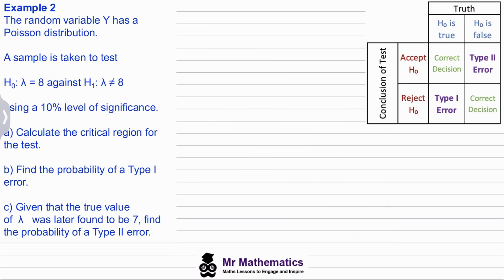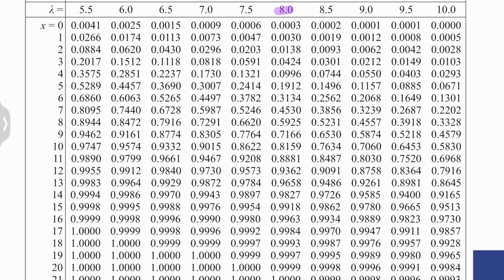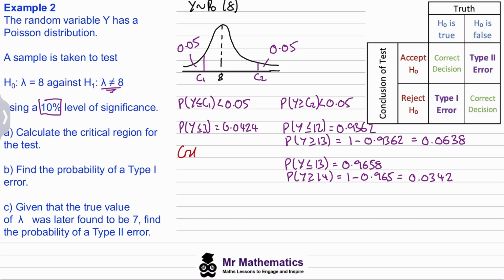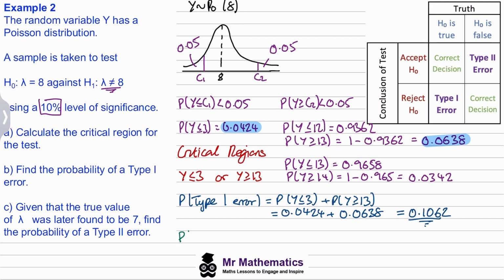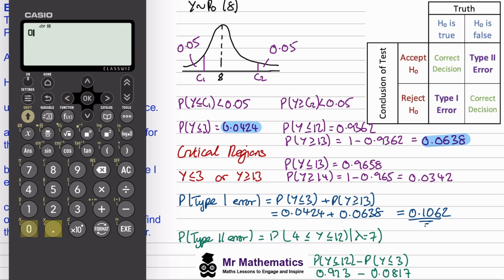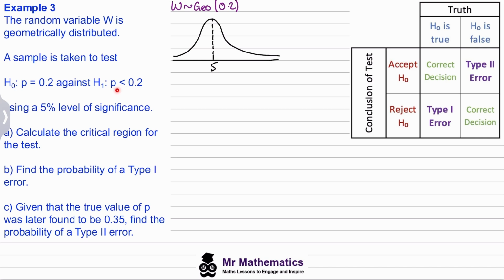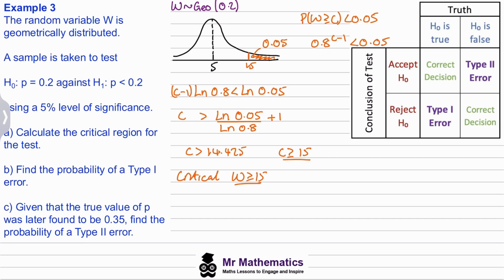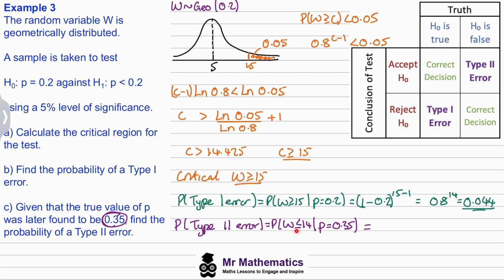Quality of Tests Type I and II Errors | Mr Mathematics